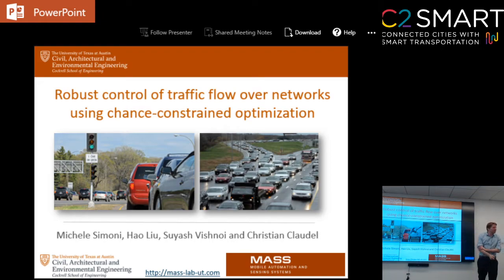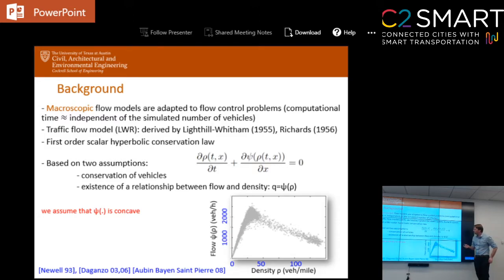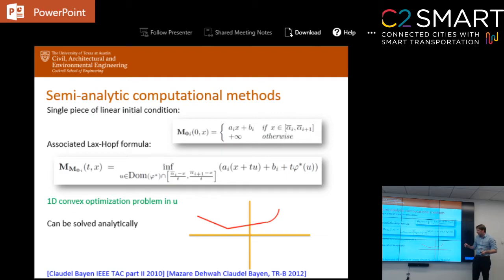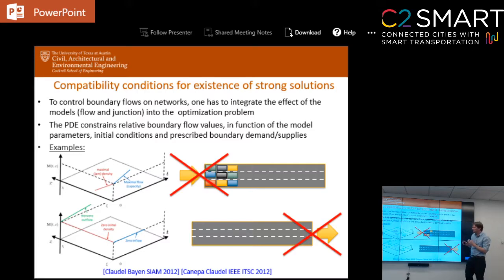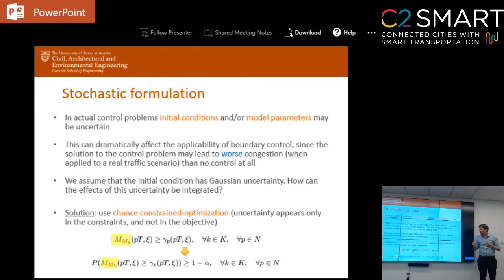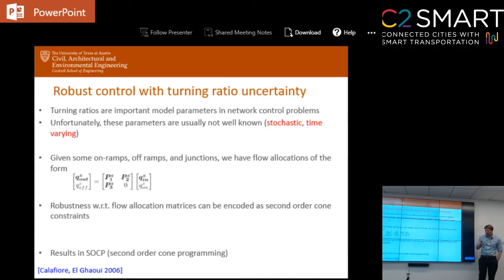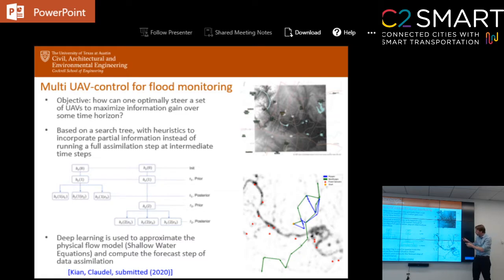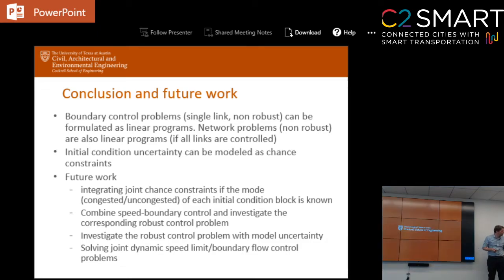Seminar: Christian Claudel, Control of Traffic Flow on Networks with Chance Constrained Optimization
Abstract:
Traffic control on networks is one of the most cost-effective and scalable solutions to worsening urban traffic congestion. In this talk, we discuss a novel formulation of robust network traffic control involving a first order traffic flow model, with initial condition, model parameter and intersection parameter uncertainty. We first present a fast numerical scheme (Fast Lax-Hopf) for solving the Lighthill-Whitham-Richards (LWR) model on networks. We then use this scheme to formulated the boundary control problem as a Linear Program (LP),  given corresponding initial conditions and the model parameters. We then present a stochastic programming counterpart involving chance constraints, to capture the uncertainty in the initial conditions or in the junction parameters. A validation on a simulated road network is conducted, and the performance of the optimal control is validated using a Monte Carlo simulation.

Bio:
Christian Claudel is an Assistant Professor of Civil, Architectural and Environmental Engineering at UT-Austin. He received the PhD degree in Electrical Engineering from UC-Berkeley in 2010, and the MS degree in Plasma Physics from Ecole Normale Superieure de Lyon in 2004. He received the Leon Chua Award from UC-Berkeley in 2010 for his work on the Mobile Millennium traffic monitoring system. His research interests include control and estimation of networked and distributed parameter systems, wireless sensor networks, and robotics.